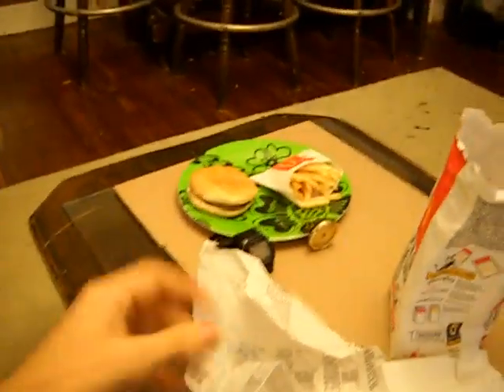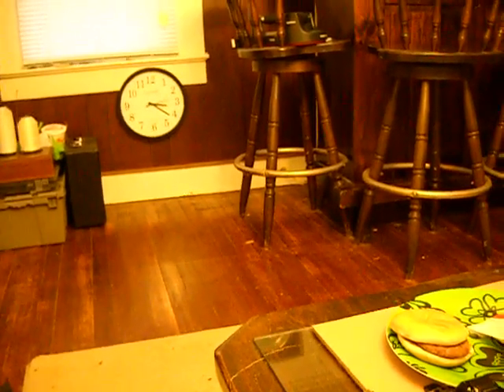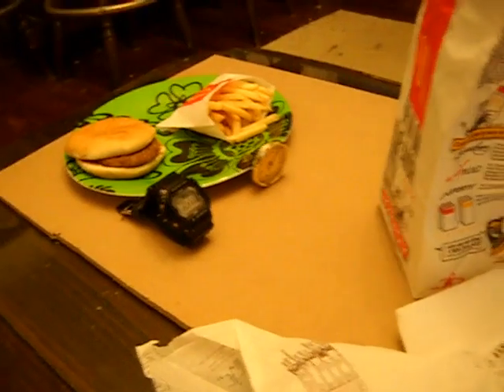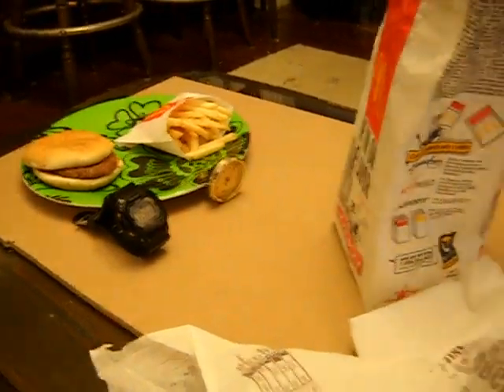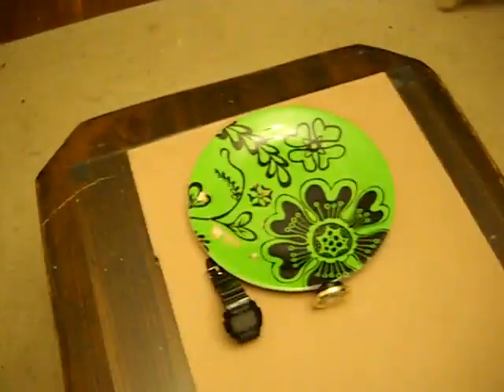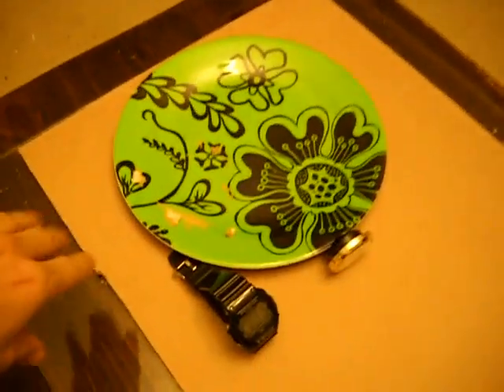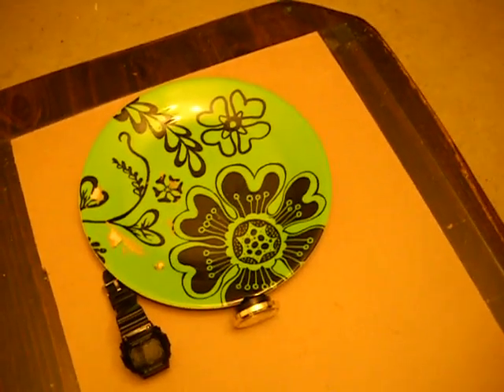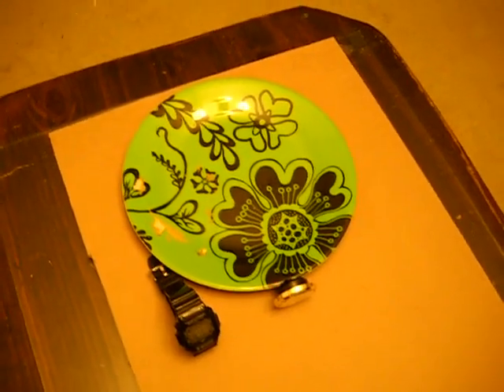Real World McDonalds Happy Meal Experiment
In response to the recent video by a vegetarian who filmed a McDonald hamburger everyday for 6 months, I decided to duplicate the "experiment".  There have been many questions about why the burger in her video shrank 10% after one day, and the fries kept moving, etc..  So I left my burger out and within 4 hours, there was hardly a trace of the burger and/or the fries left.  This PROVES that a real McDonalds hamburger will biodegrade very quickly in real world conditions, so her "experiment" must have been faked.